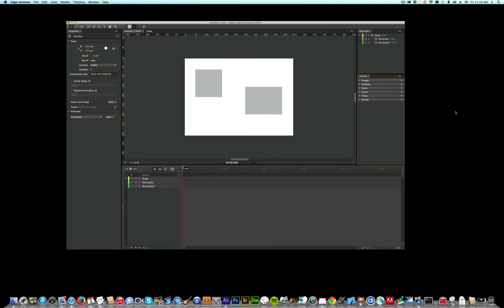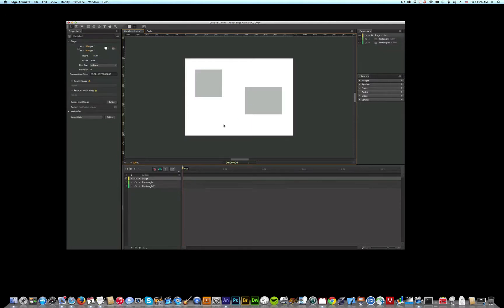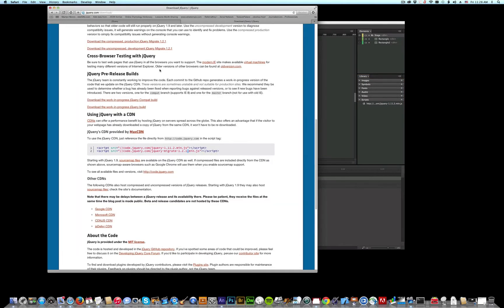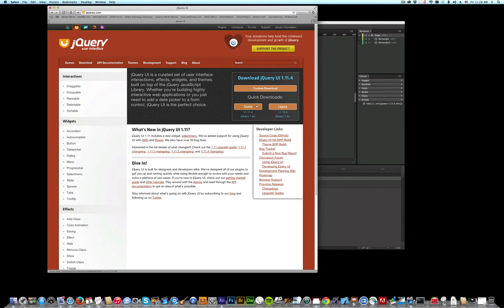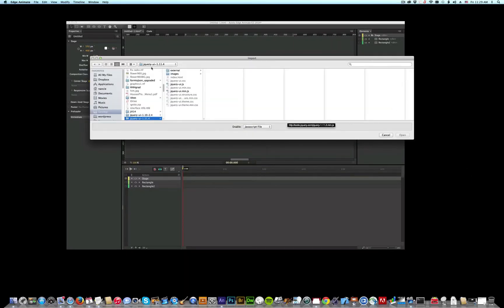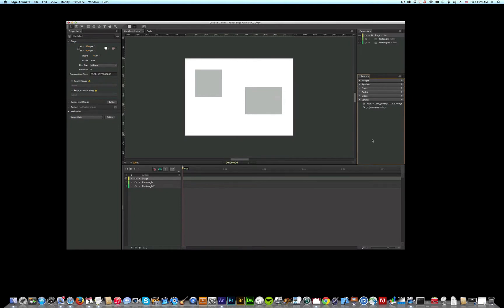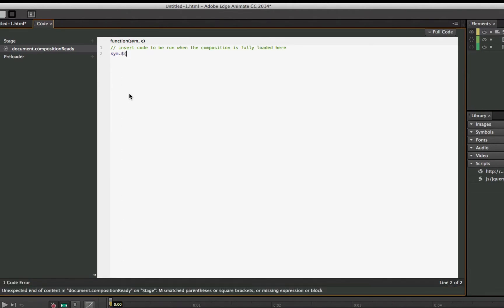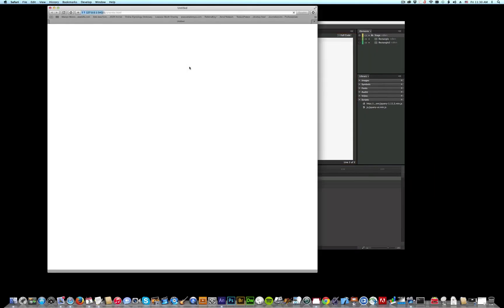How to Do an easy Drag and Drop in Edge Animate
Simple drag and drop coding for Edge Animate